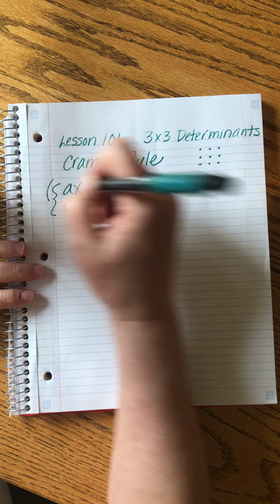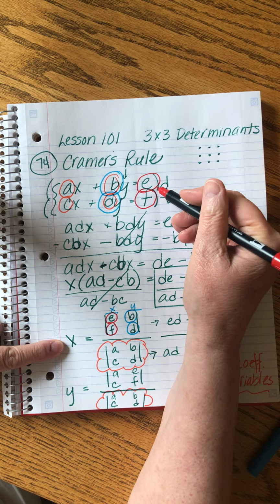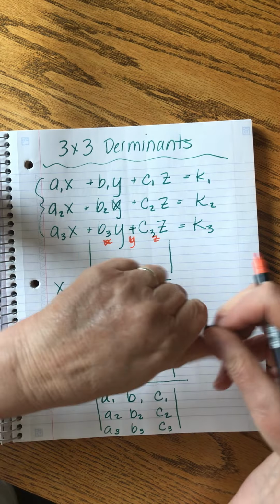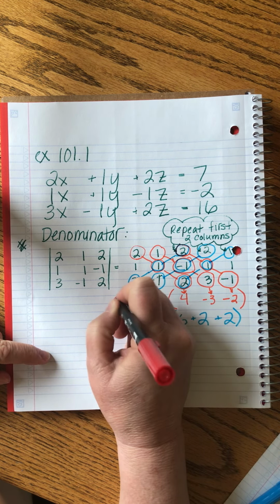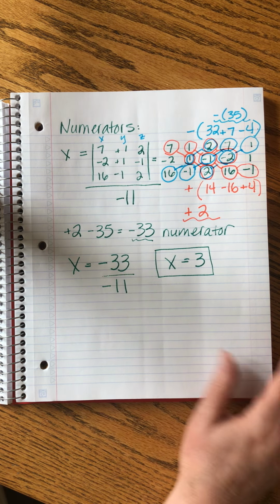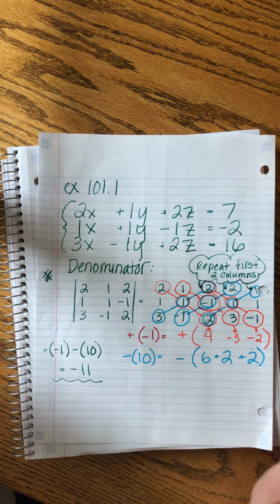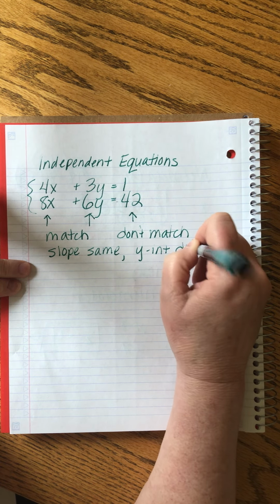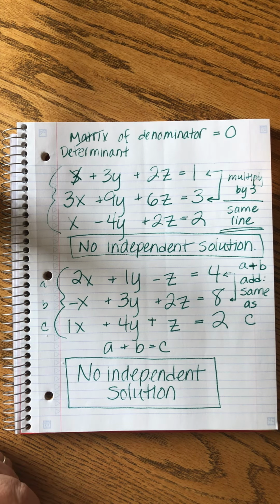SAXON ADVANCED MATHEMATICS | LESSON 101